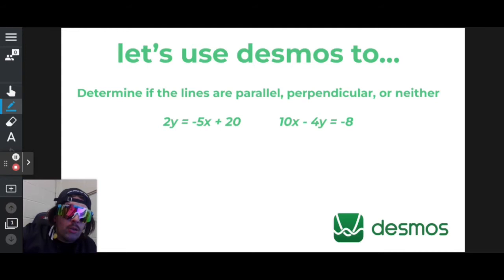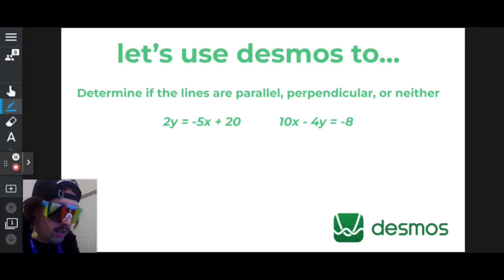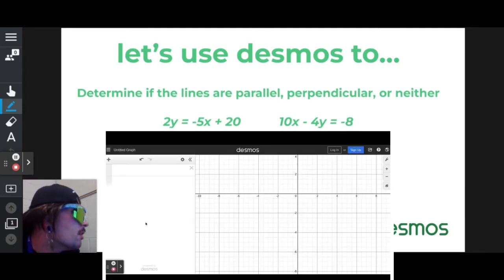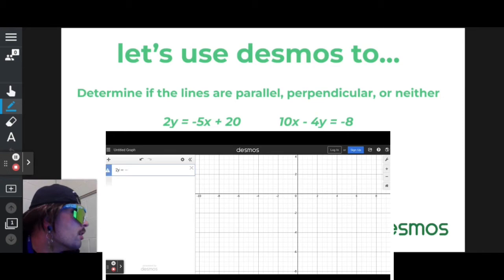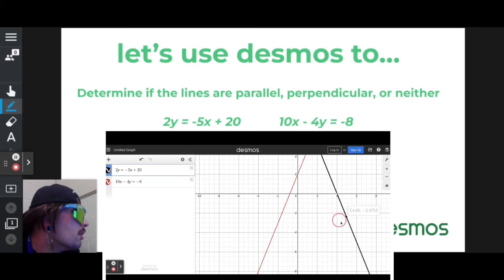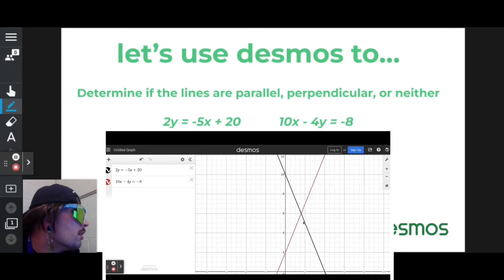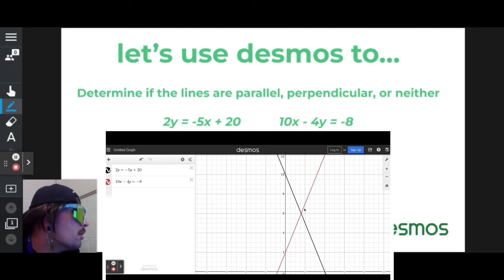DESMOS Graphing Calculator - Parallel, Perpendicular, or Neither?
Let’s use DESMOS to determine if two equations are parallel, perpendicular, or neither.￼

This example and all of my “let’s use DESMOS” solve math questions using the Desmos graphing calculator, found

Nick Perich
Norristown, Pa .